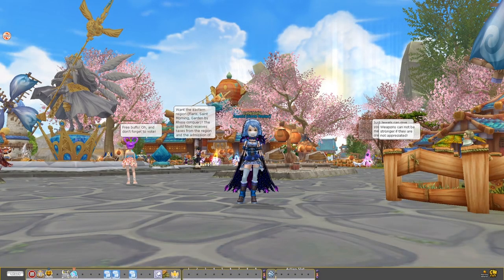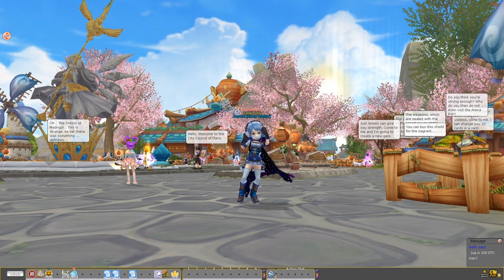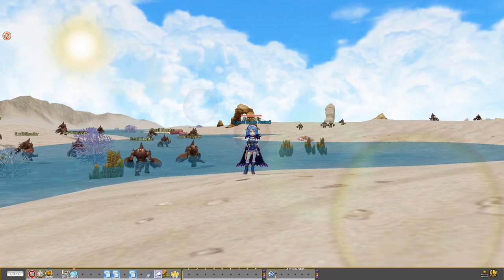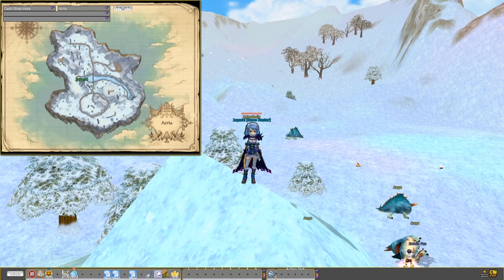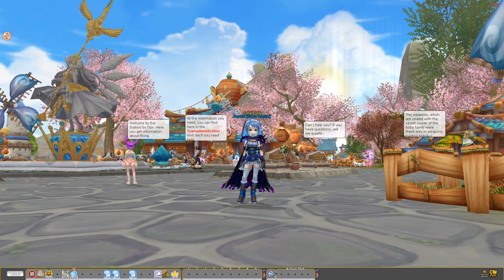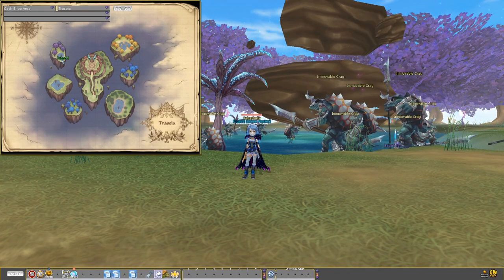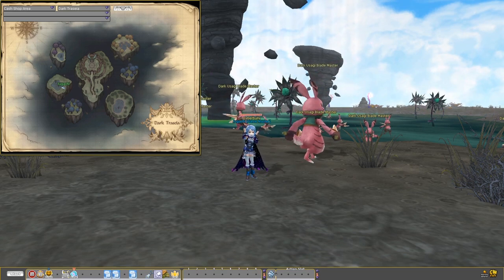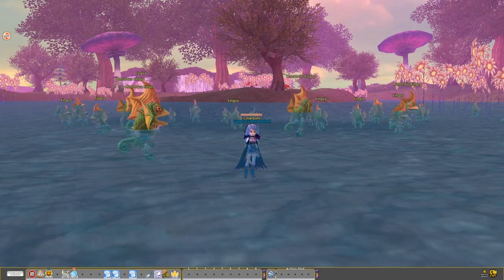Clockworks Flyff - Seasons - Simple Leveling Guide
EDIT: We only allow a maximum of 15 Levels between char and monster level! So if a monster is 16 levels higher than you, you won't gain any exp!
Simple level guide to have an easy start on the season server!
If you want to check out Clockworksflyff please check the link!